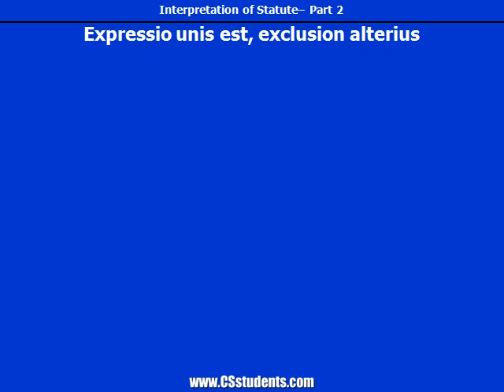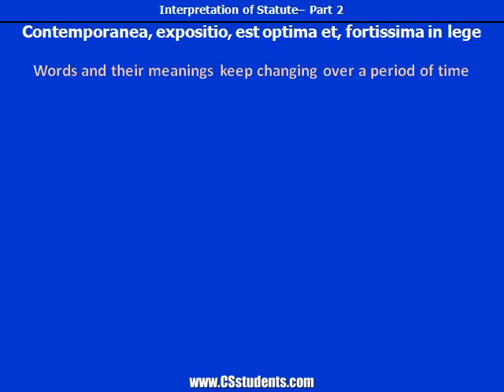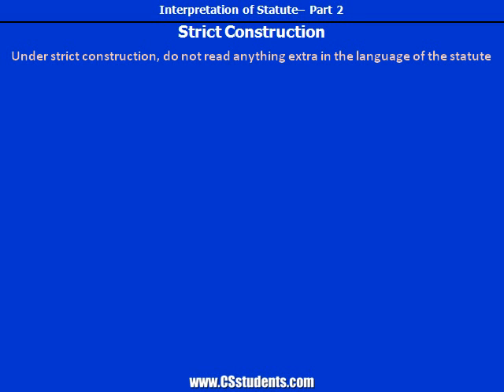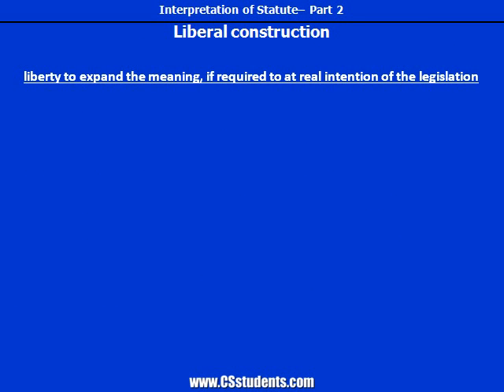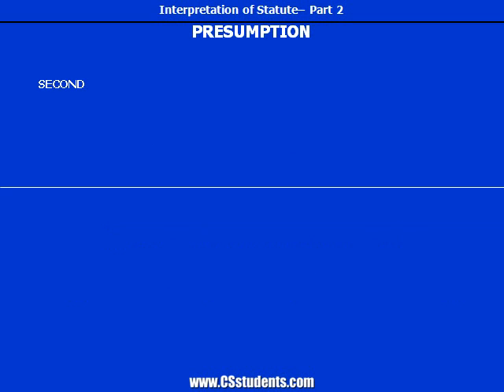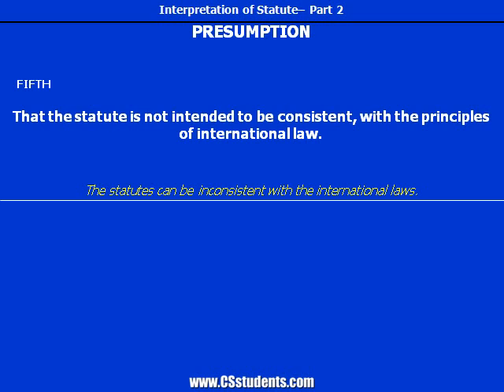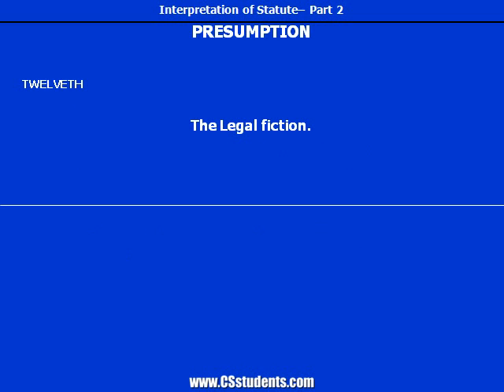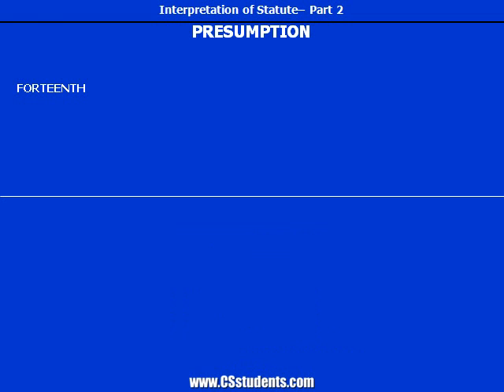Interpretation of Statute Part 2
Interpretation of statute has been a part of company secretary curriculum, since the course started. It has been one of the tricky topics to study for students.For company secretaries, it’s important to have some basic idea about the interpretations. Similarly, in this presentation, we would try to cover the basic rules on the topic. We will also try to quote the examples for better understanding. If you have any questions, please put that as comment.